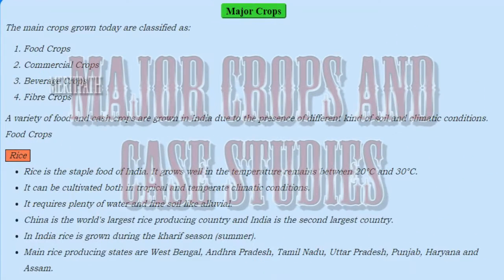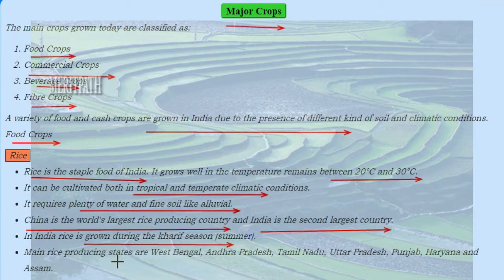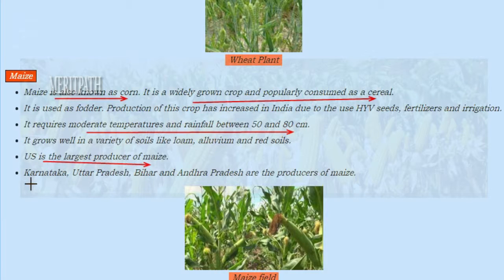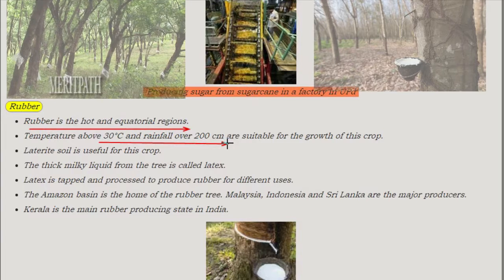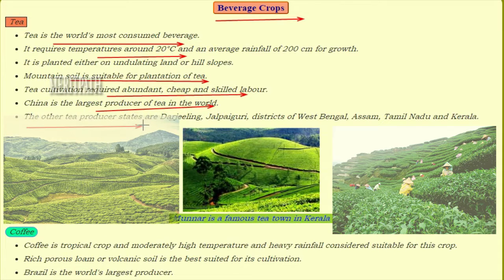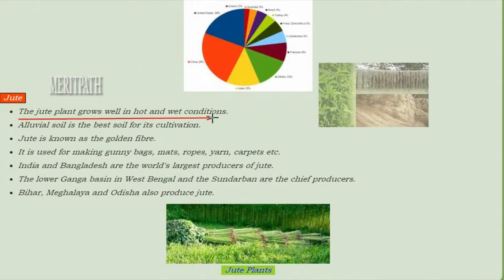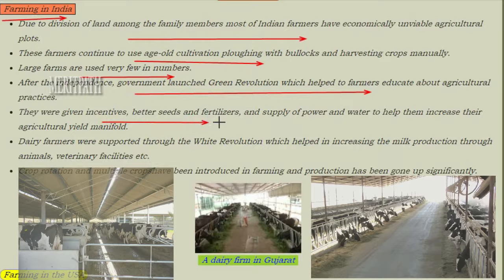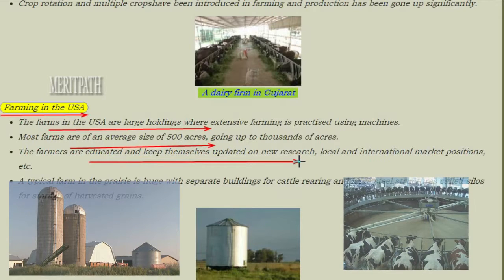8TH CLASS VIII Social CBSE Major Crops and Case Studies 2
8TH CLASS VIII Social CBSE Major Crops and Case Studies.A variety of food and cash crops are grown in India due to the presence of different kind of soil and climatic conditions.